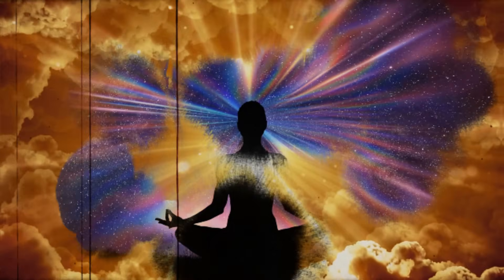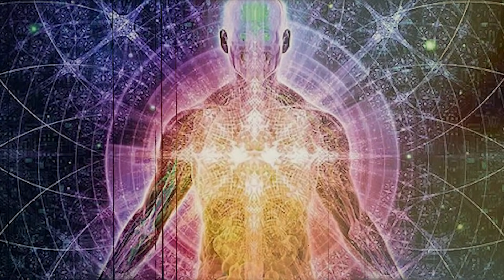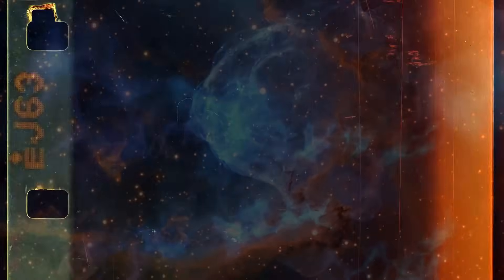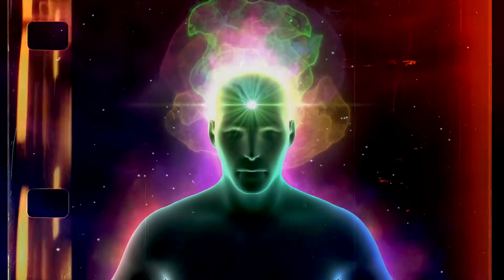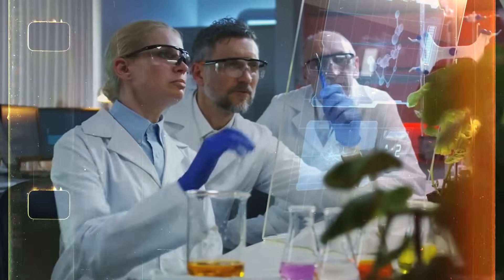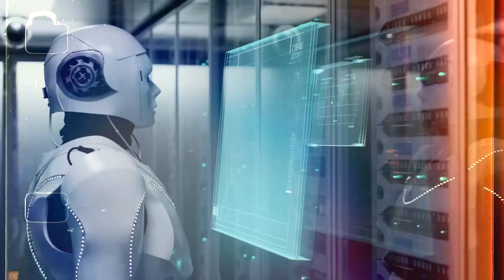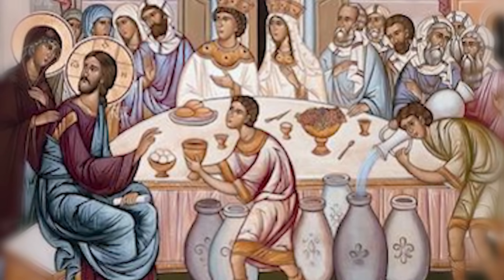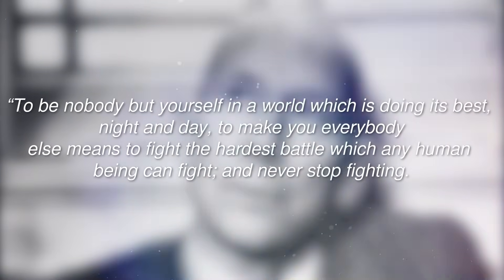Unlocking The Quantum Secrets: Embracing Infinite Realities | BulletProof Perspectives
We dig into the fascinating world of quantum physics and the idea of manifestation in this enlightening video. Explore the existence of multiple or infinite realities.

In this video, we discussed if there are multiple realities. Watch till the end of the video to find out.

Title: Unlocking The Quantum Secrets: Embracing Infinite Realities | BulletProof Perspectives

This video explores information on Unlocking The Quantum Secrets: Embracing Infinite Realities, but also covers the following topics:

Quantum Secrets Revealed
Embracing Multiple Realities
Manifestation And Quantum Physics

✅  About BulletProof Perspectives.

Whether you feel you're at the top of the mountain or deep in the valley, your perspective on the situations, circumstances, and journeys will ultimately determine your trajectory in life. We hope that with this channel, we invoke dynamic and healthy perspectives so that you can be bulletproof!